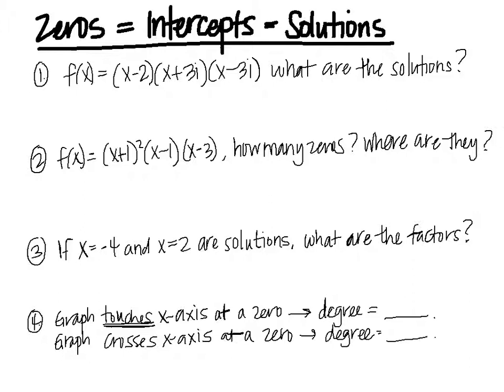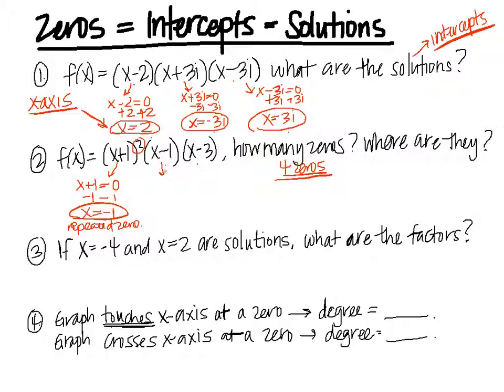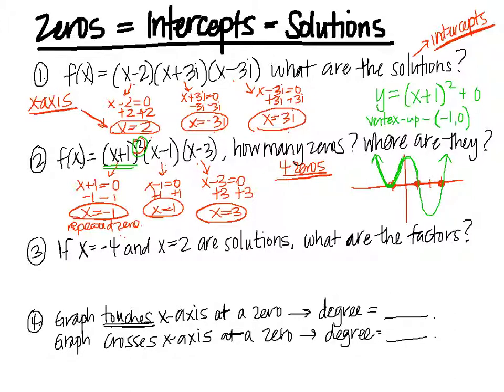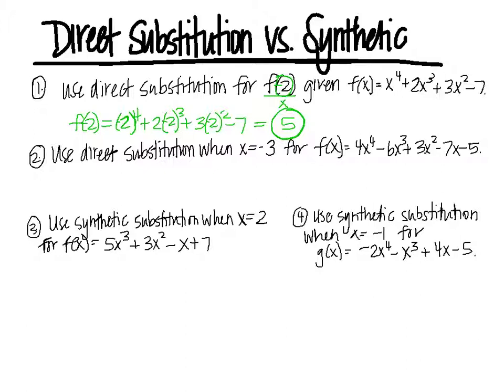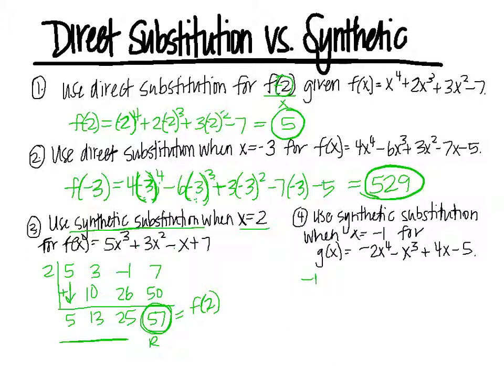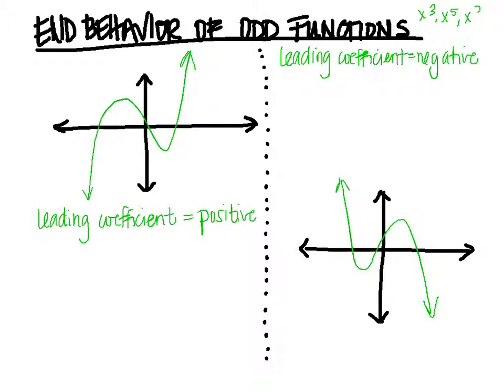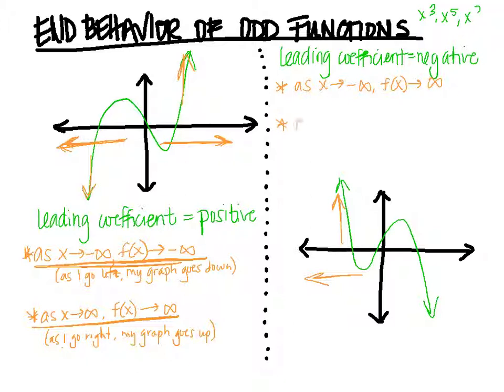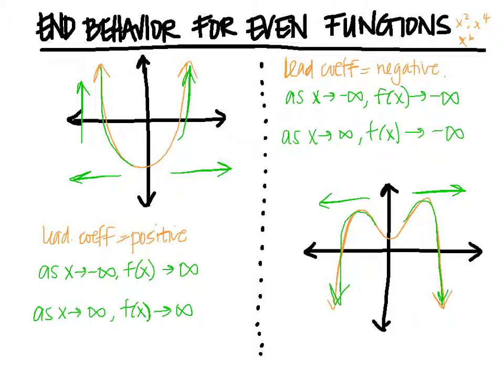Sections 5.2 and 5.8 notes A2